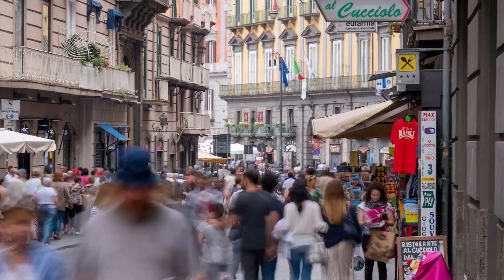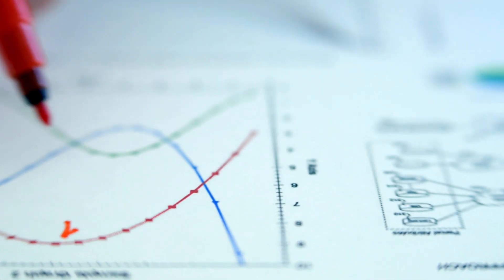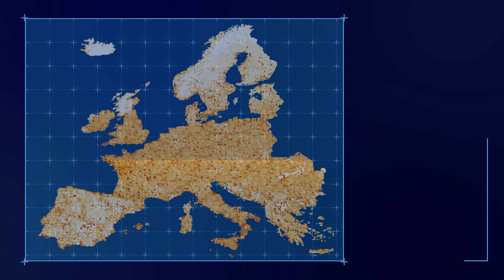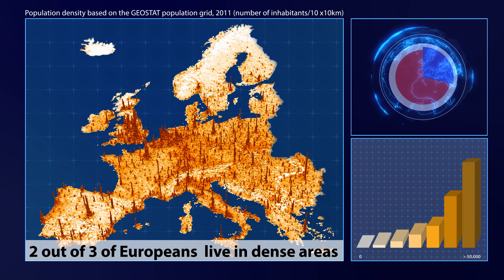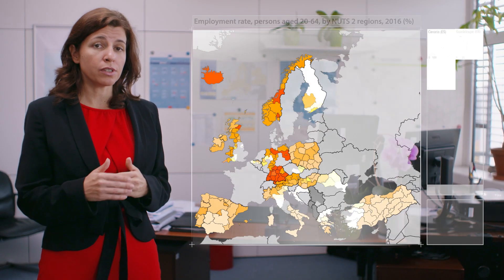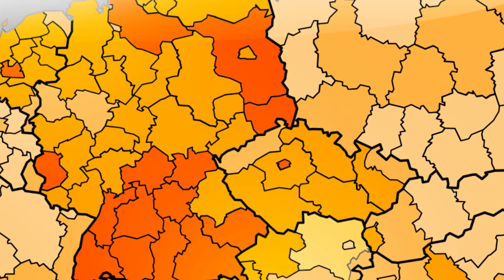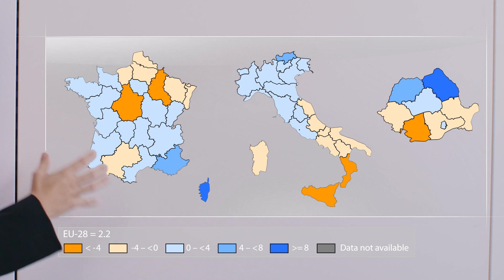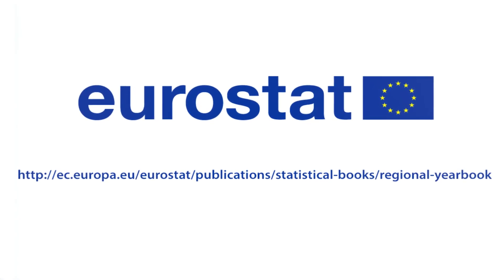Data on regions and cities in the EU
This video from Eurostat gives a general introduction to data on regions and cities in the EU. How is Eurostat collecting data? Which countries are included? What is the policy background to regional and urban statistics? What is the GEOSTAT population grid? Meet Teodóra Brandmüller, who will present two maps about the Employment rate in the EU as well as the latest edition of the Eurostat regional yearbook.